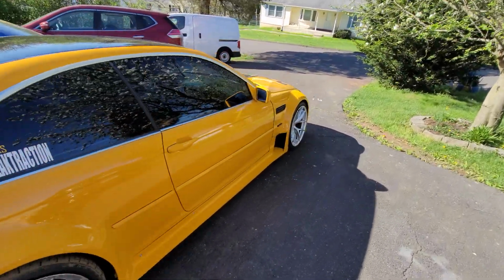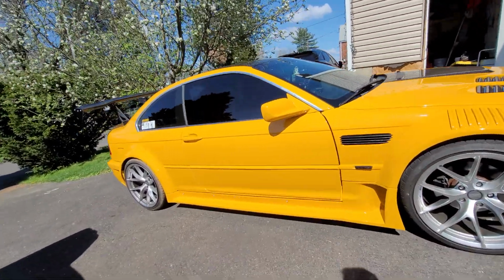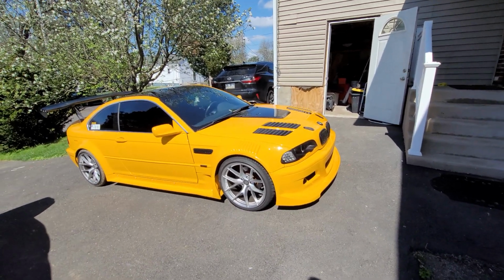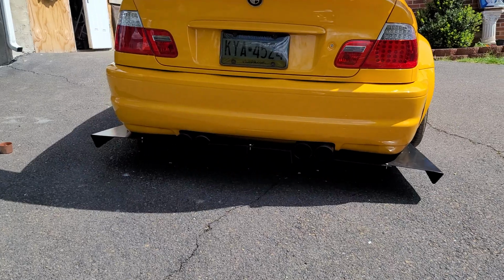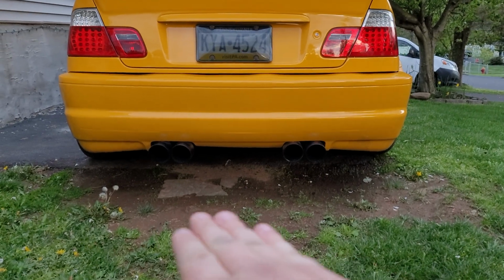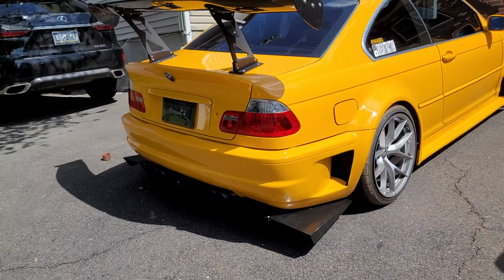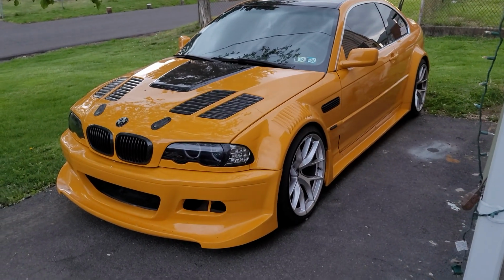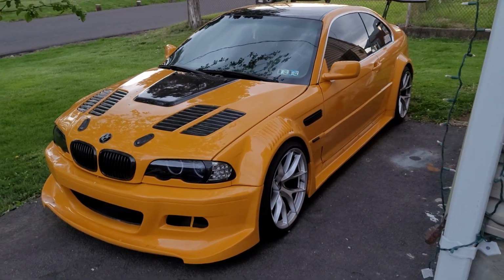Ultimate Diffuser for $60! First Meet with BMW E46 GTR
Link To The Shirts!

Current Mods:
- Black Horse Racing Catless Headers
- Muffler Delete
- Revmatch.Motorsport ECU Tune
- Mishimoto Radiator
- Mishimoto Lower Temp Thermostat
- Depo Headlights
- Weighted Shift Knob
- SAP Delete Plate
- DTM GTR Body kit
- Seibon GTR Carbon Fiber Hood
- EONON Head Unit
- Hood Latches
- Painted Interior
-FR-S Custom mounted seats
-CSL wing

Next to install:
-Suspension
-Wheels
-NRG Wing
-M3 tail lights